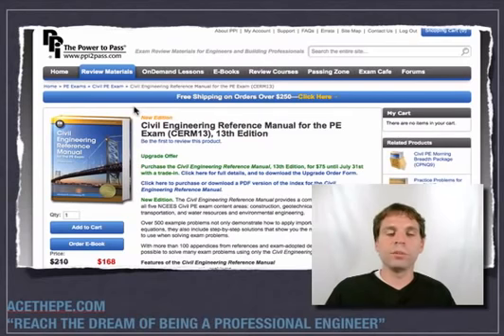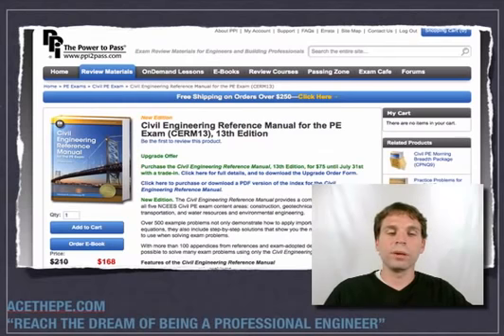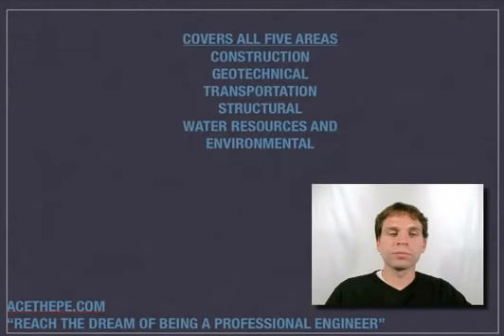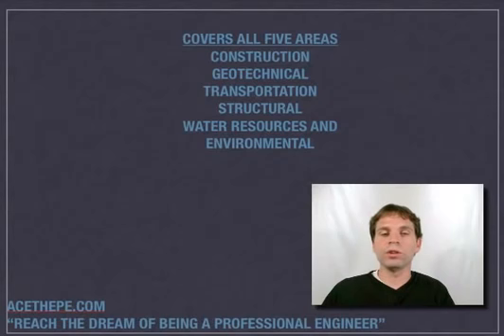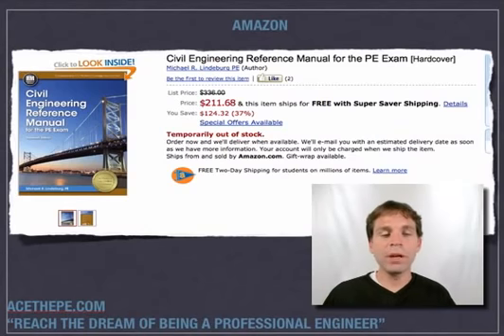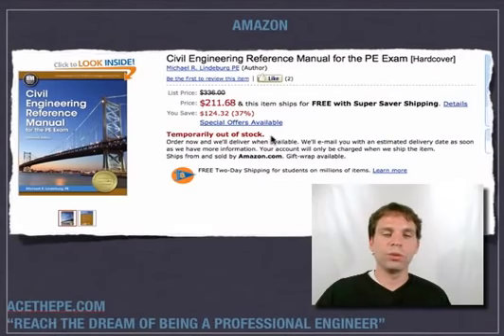Civil Engineering Reference Manual 13th Edition